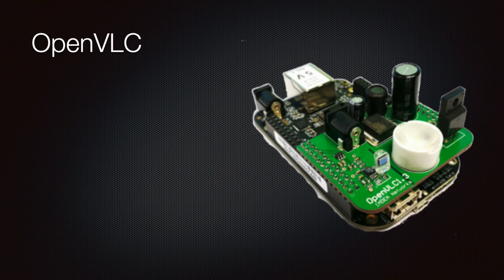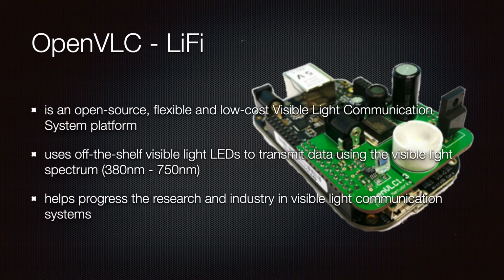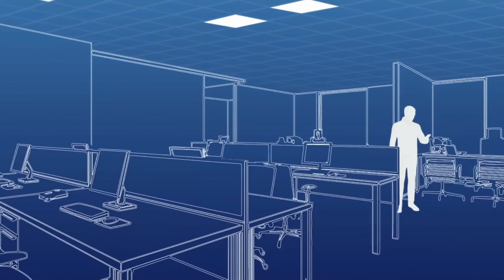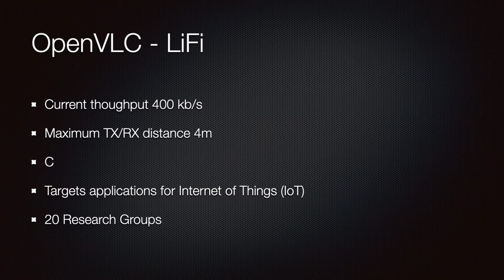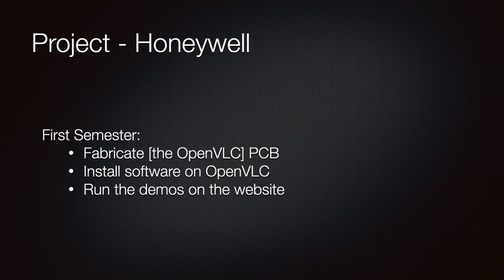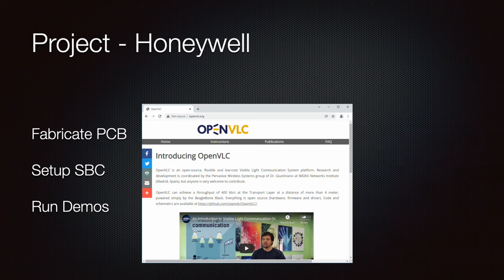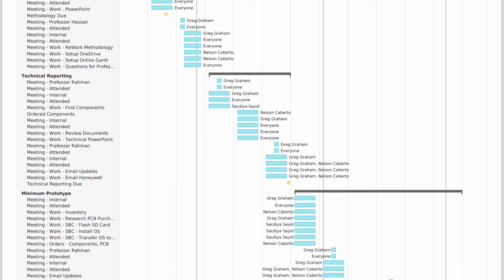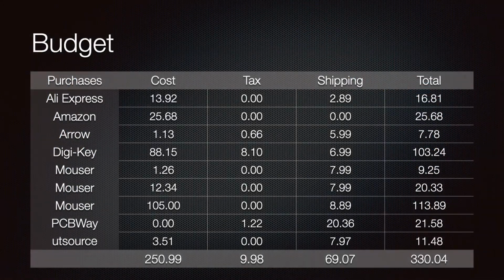ENGR 402 Final Presentation (Fall 2021) Rev.2